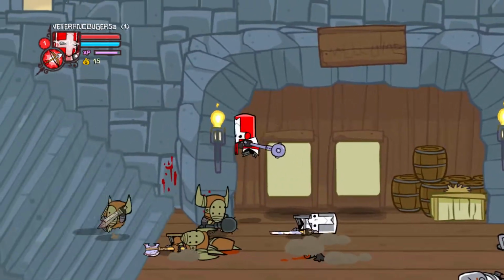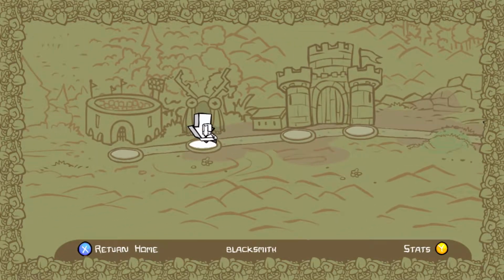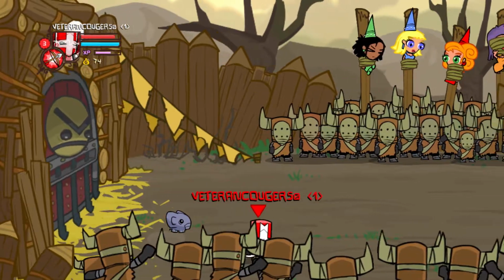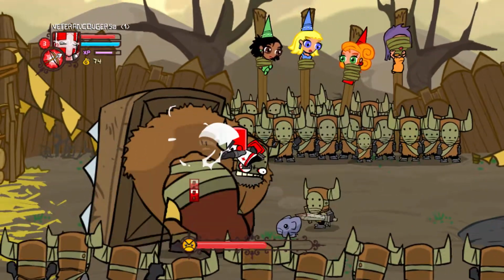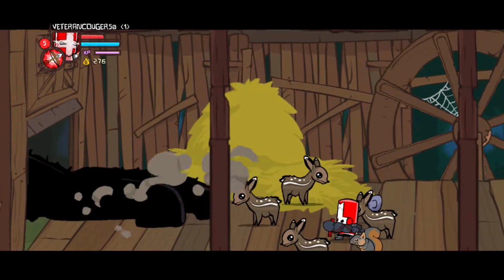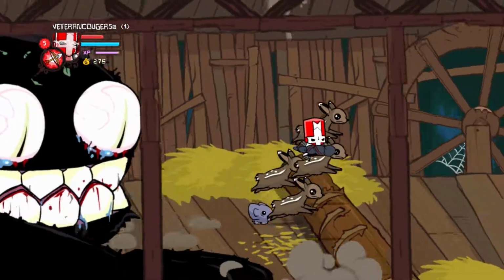Castle Crashers Play Through Part 1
Hey guys it's Carson or CarsonPlays and today I take a trip down nostalgia lane to an old game.I decided to do a playthrough of this game because, why not. hope you enjoy and ill see you next time.